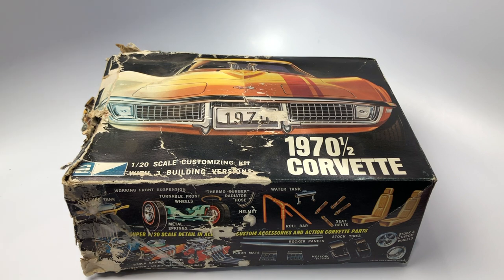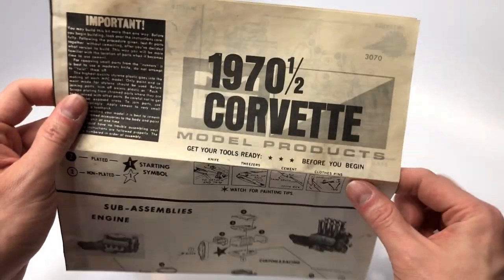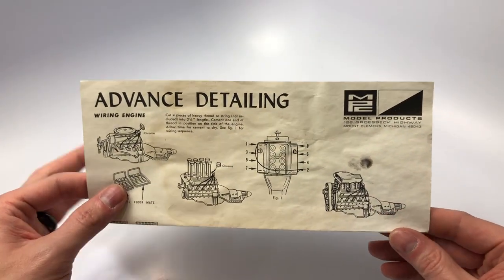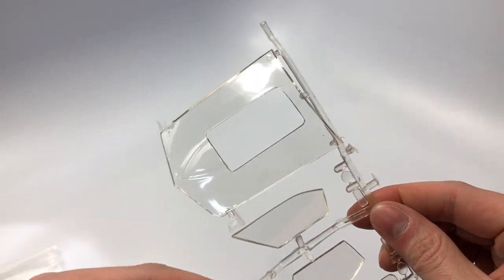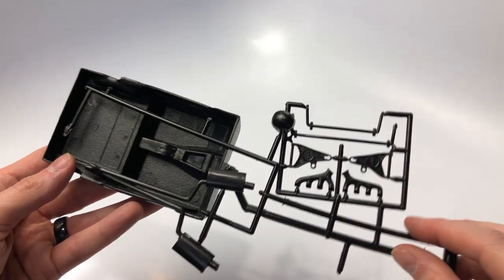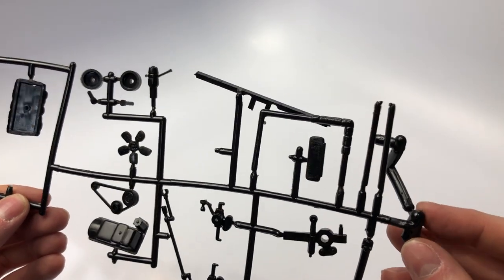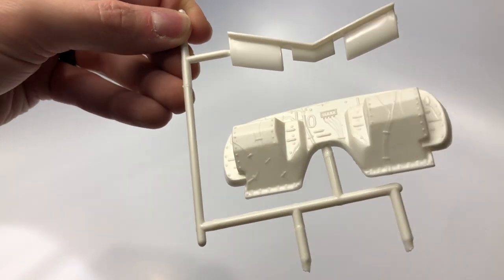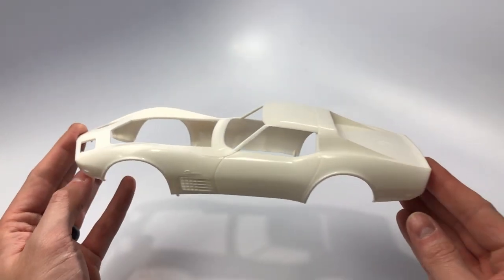Unboxing: MPC 1970 1/2 Corvette 3in1 (3070)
This is a kit review of MPC 70 1/2 corvette
Kit #3070

Paint Thinners
Products I Use
3D Printing

Putty/Fillers
3M Glazing Putty
Milliput (Black)
Milliput (Silver/Gray)

Paint Stands
Alligator Clips Stand